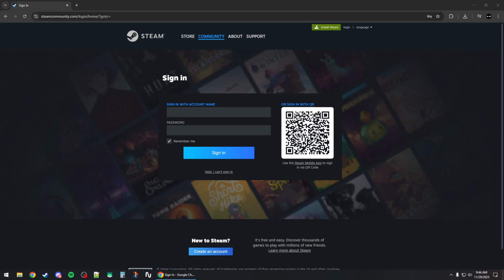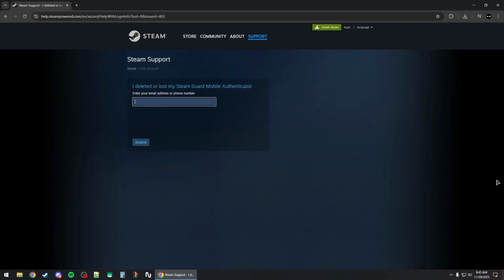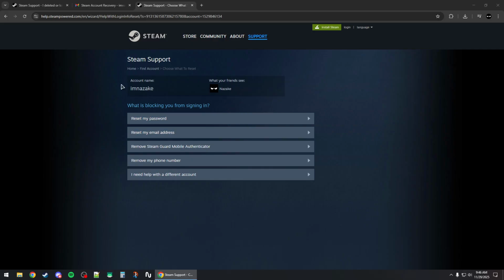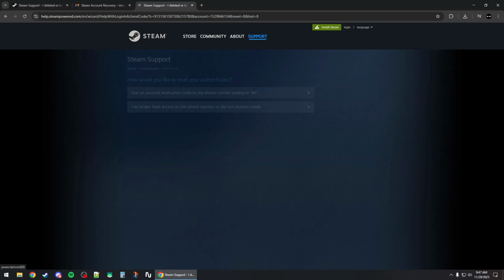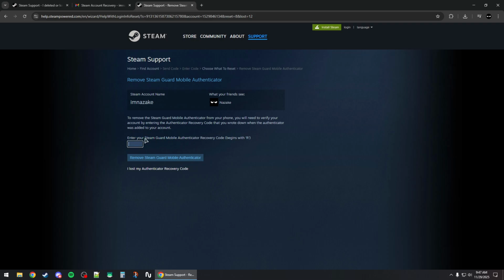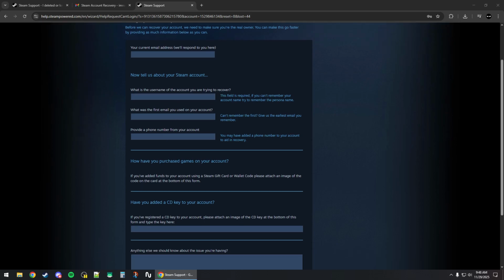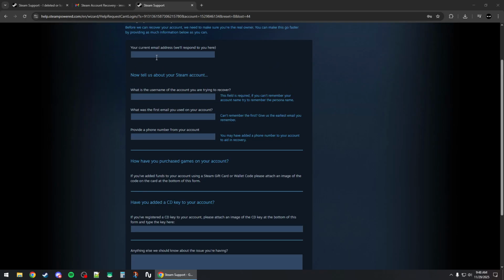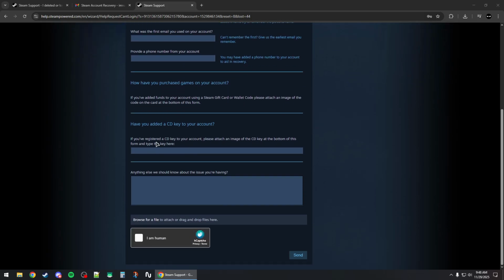How To Remove Steam Mobile Authenticator Without Phone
Step-by-step guide to removing the Steam Mobile Authenticator when you no longer have access to your phone.